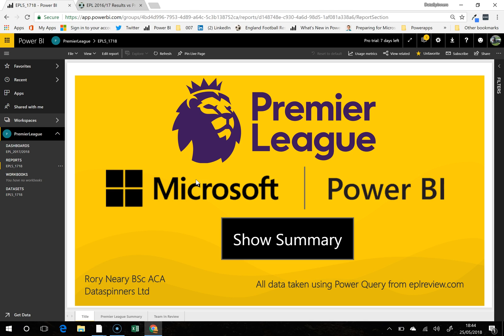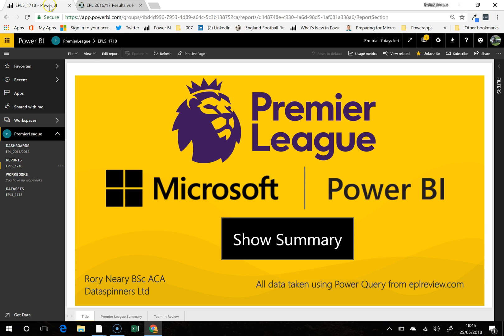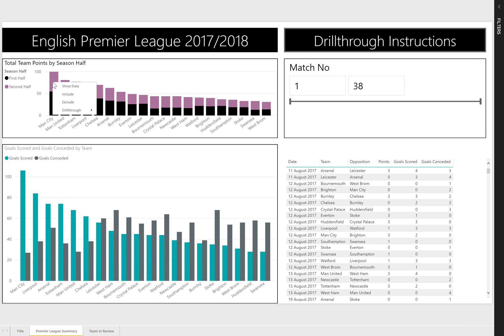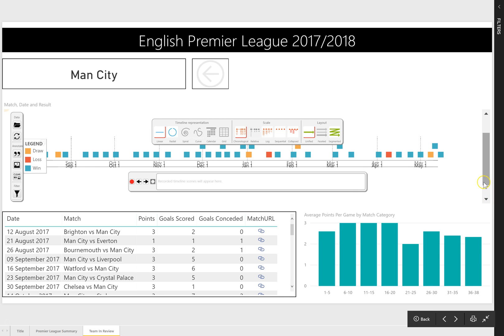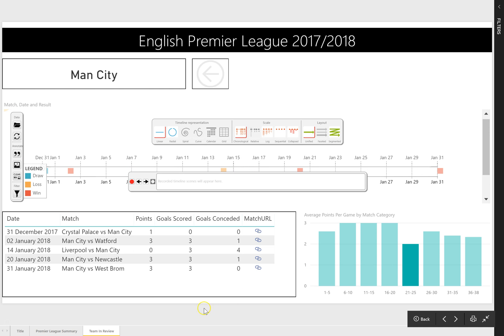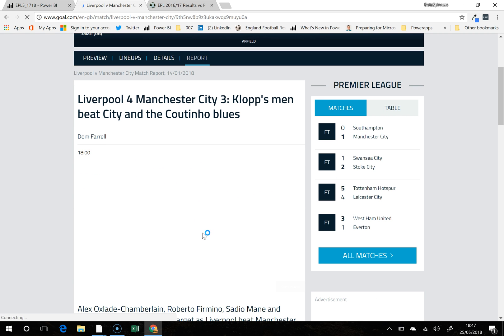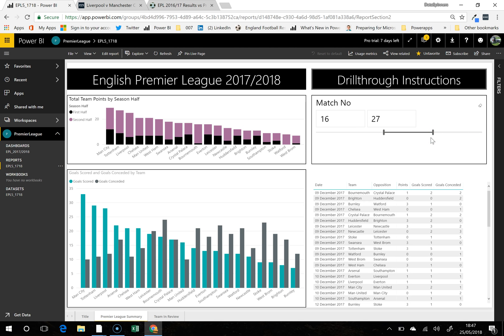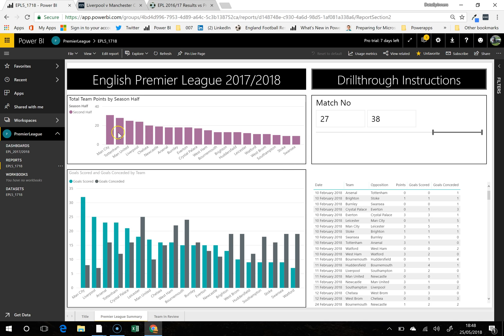Premier League 1718 Power BI Style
Hi everyone, I've taken a little break from powerapps by revisiting a Power BI report that I put together a while ago when the season was only 6 or 7 games old.

This is a vid showing Premier League 17/18 analytics cooked up on Power BI.  I don't always like how my Power BI reports look and feel, but this is one of the better ones.